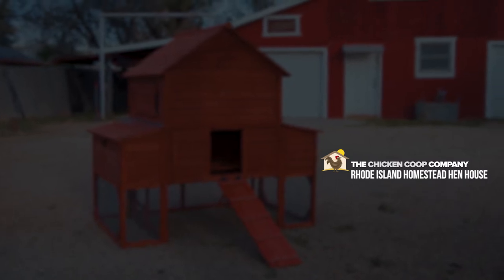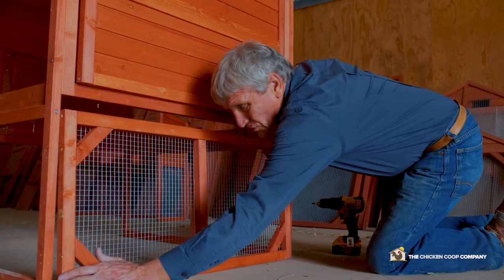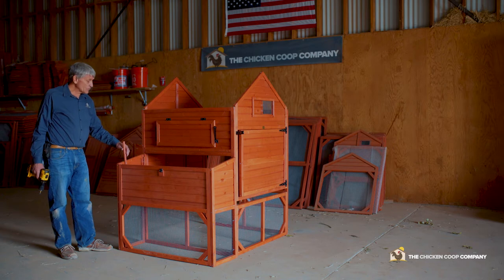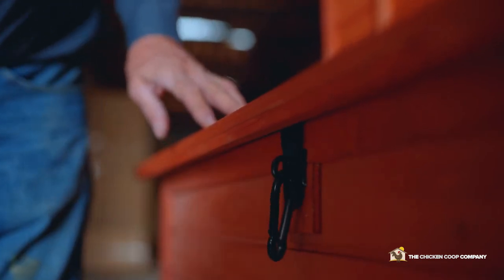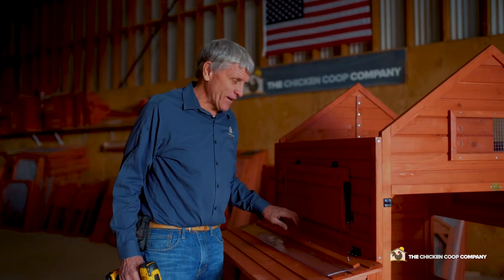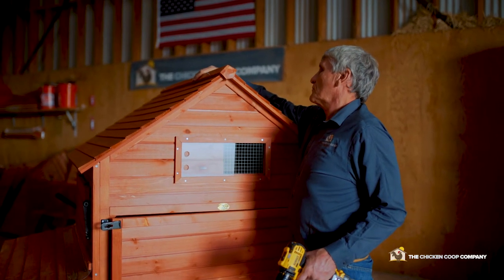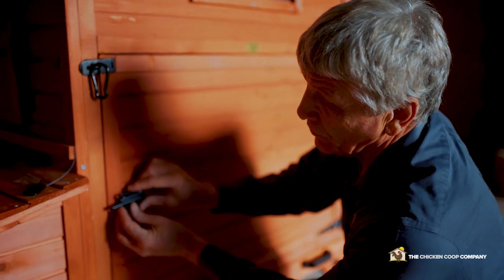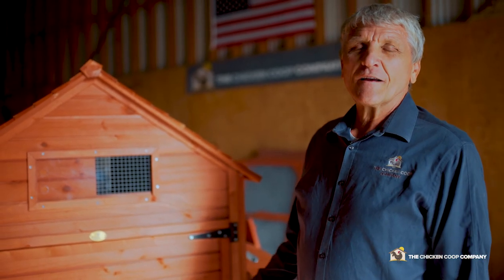Rhode Island Hen House Assembly - The Chicken Coop Company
Instructional video for the Chicken Coop Company's Rhode Island Hen House.  Shows how the chicken coop is unpacked and easily put together with minimal tools.